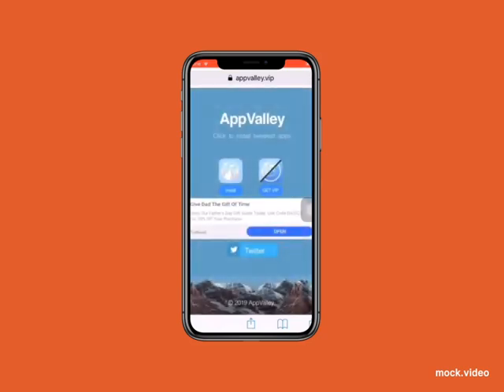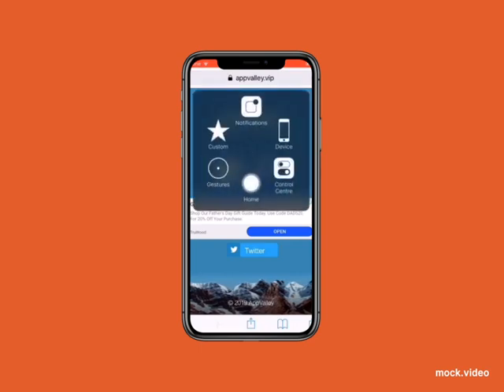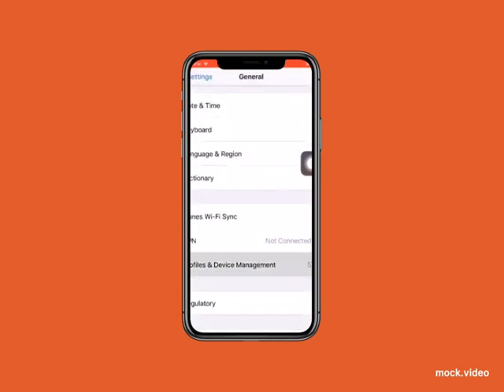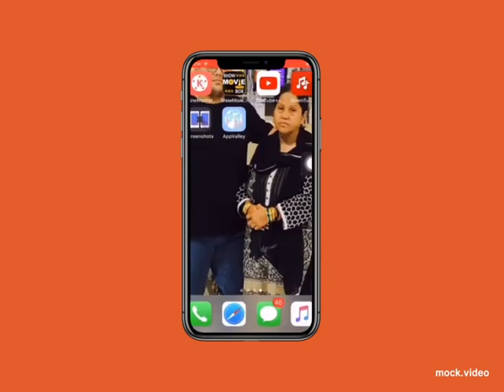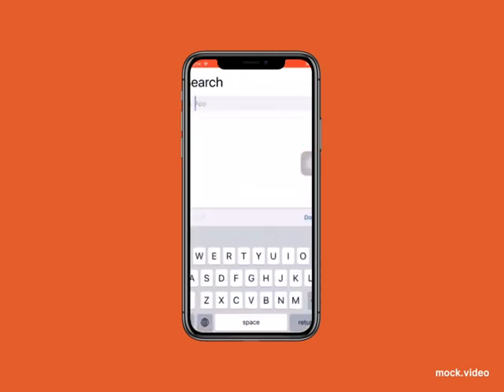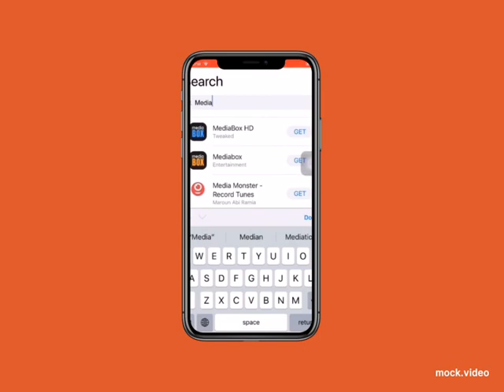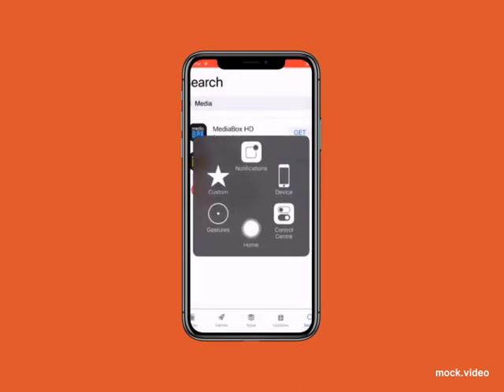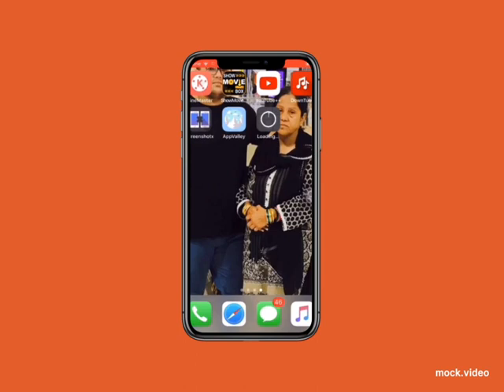2019 Movie BOX Alternative - Watch FREE Movies & TV Shows !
NEW 2019 Movie Box alternative for iPhone. Watch free movies and TV shows with this amazing Movie Box alternative.

LINK: AppValley - Get Install ++ Tweaked Apps Without Jailbreak No Computer